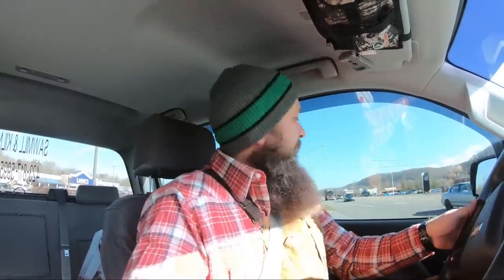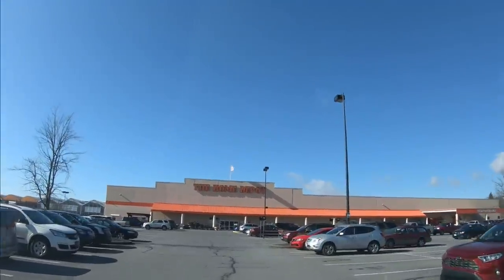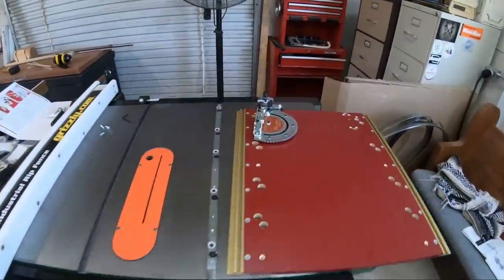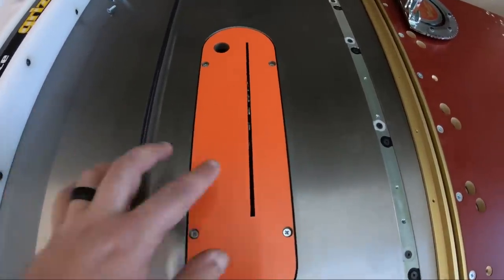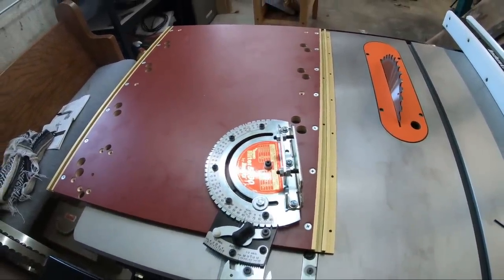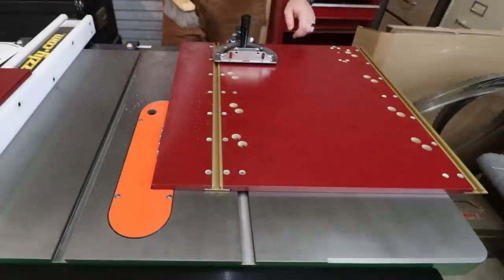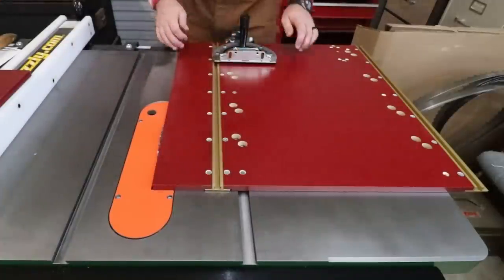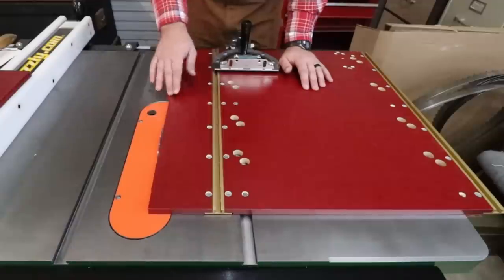Junk Plywood, Table Saw Sleds, Zero Inserts, Sawmill Workday 12-18-19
Incra Miter Sled used in Video:
Amazon Sawmill Store

In this video I finish up the set up on the new Table Saw and assemble my new Incra Miter Sled.